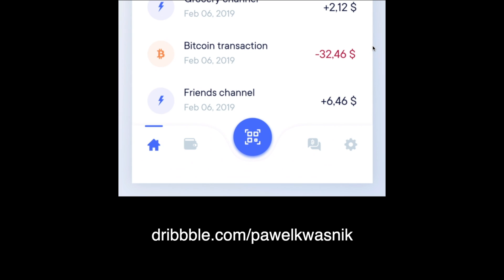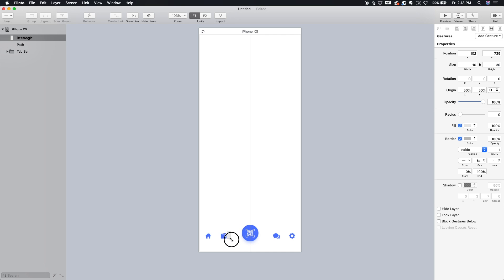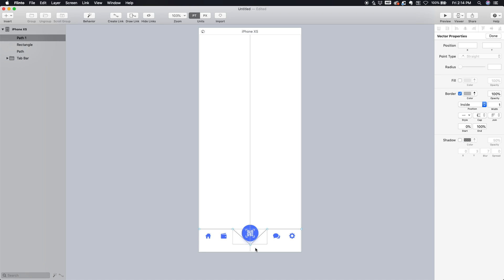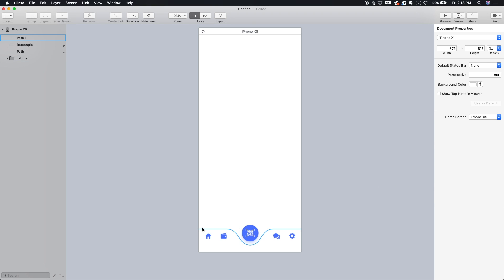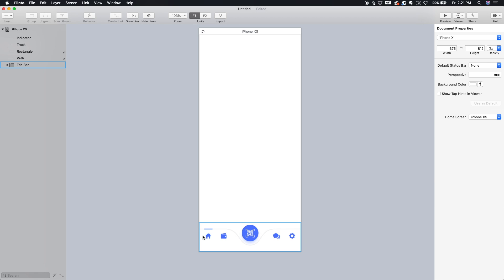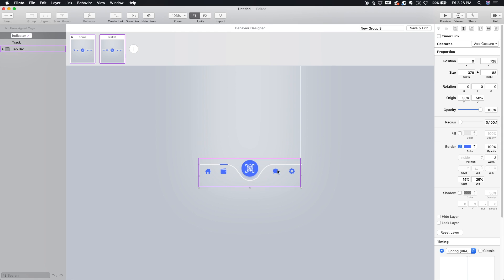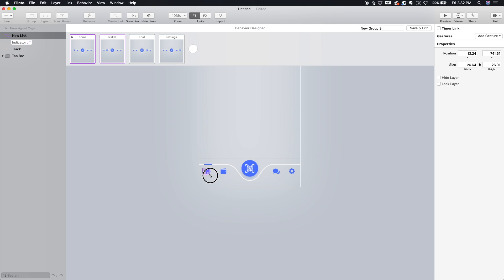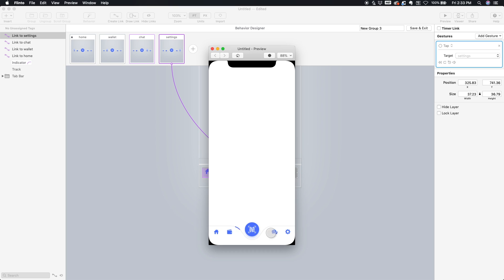Flinto UI/UX Tutorial: Awesome Tab Bar Animation!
In this video, i demonstrate a really sweet tab bar animation inspired by Pawel Kwasnik's Dribbble shot